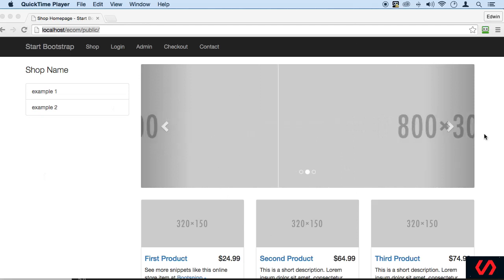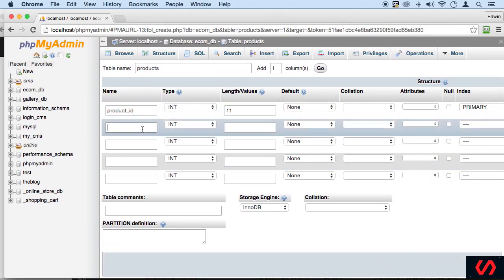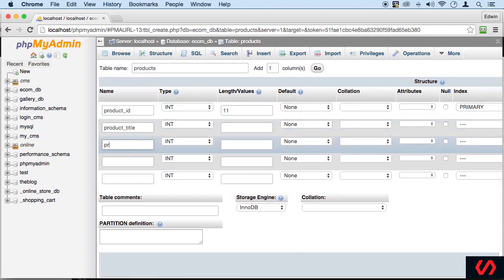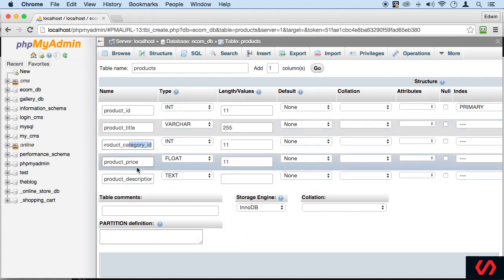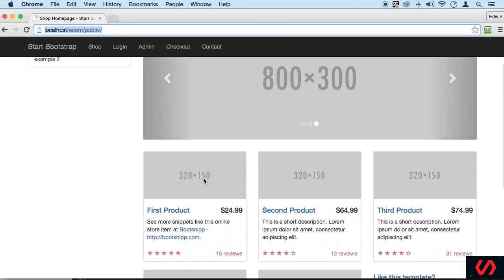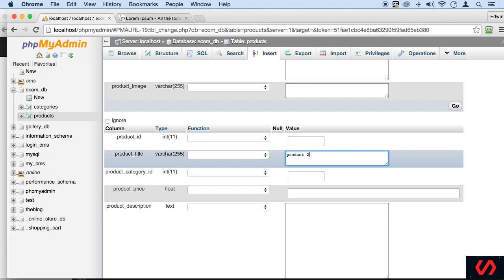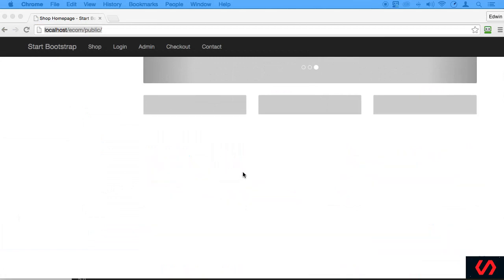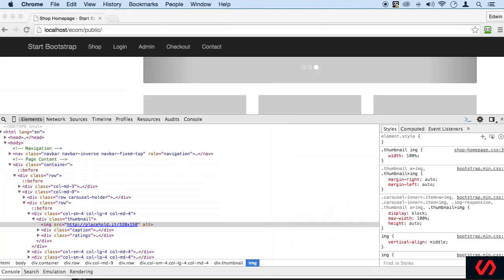15 Creating the Products Table and Data Insertion English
Requirements
All Students Should know the following
HTML
VARIABLES
ARRAYS
FUNCTIONS
LOOPS
POST and GET REQUEST
MYSQL
Description

MORE MONEY ……